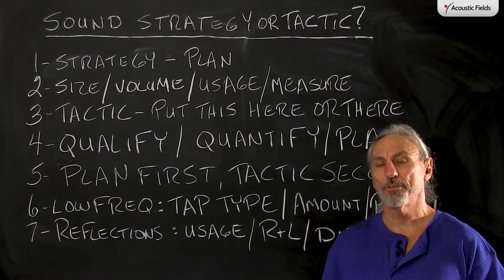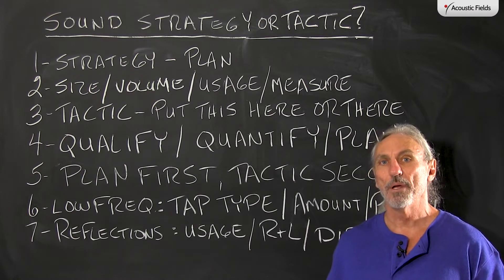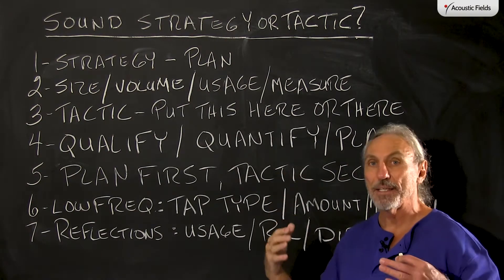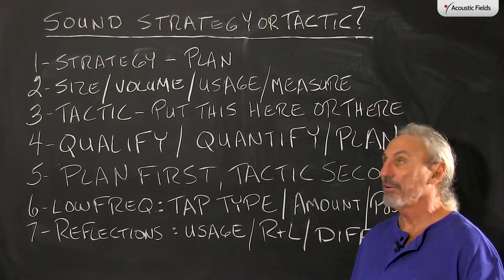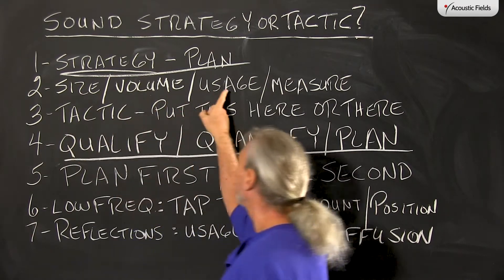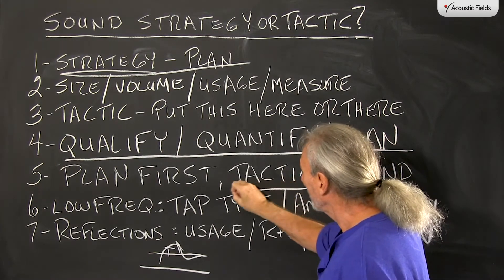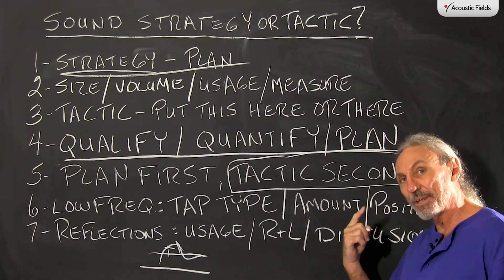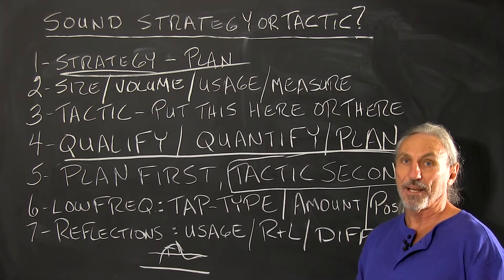Sound Strategy Vs. Tactic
In this video Dennis Foley talks about why you should have a sound strategy rather than a sound tactic when it comes to room acoustics. Watch the video to learn more.